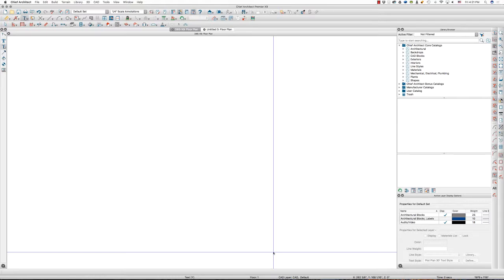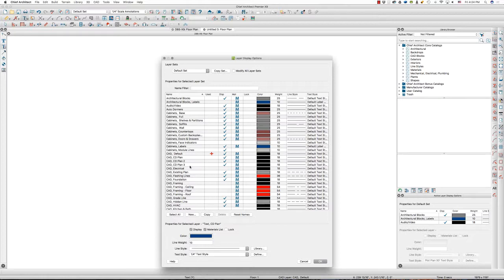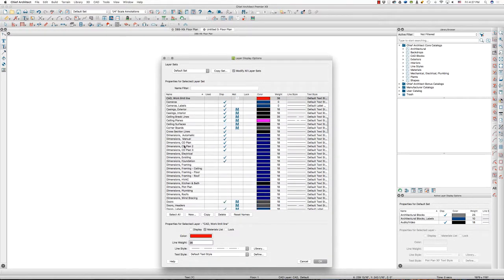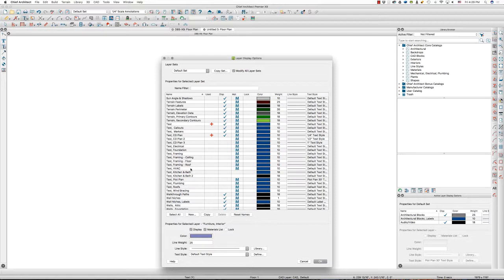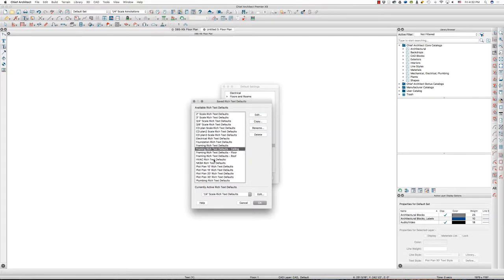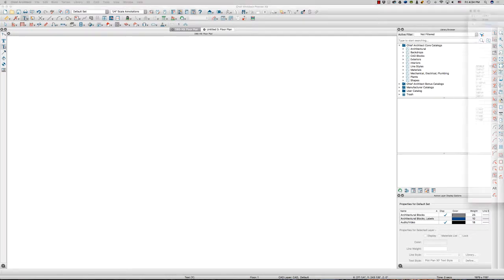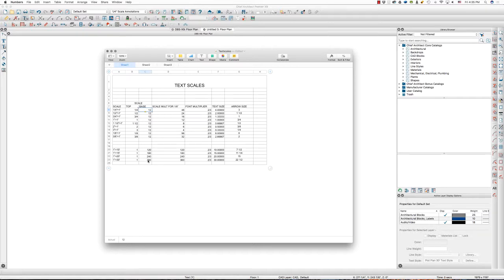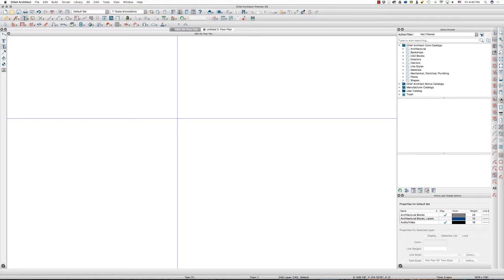Setting up templates - pt 1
With the new version of Chief Architect (X9), it's time for me to set up my template, and that involves a lot of experience and planning for the plans, sections, and details that will be used in the future.
By taking the time now, time won't be a big issue down the road.

Next week, I'll share part 2 AND I'll have this template READY TO SELL!